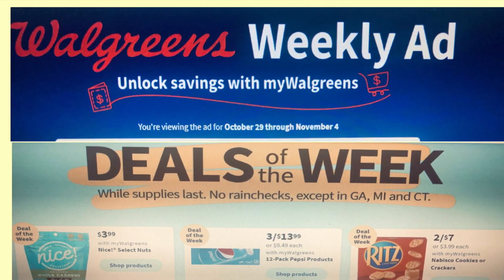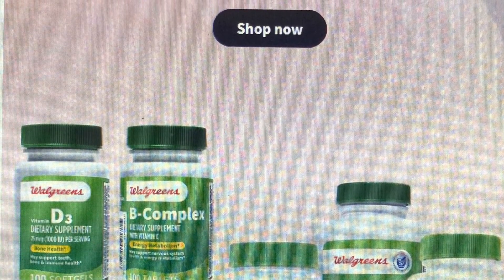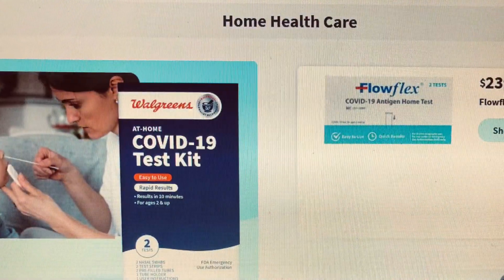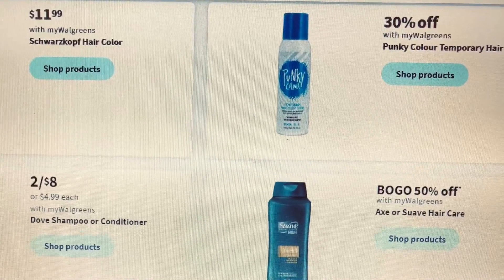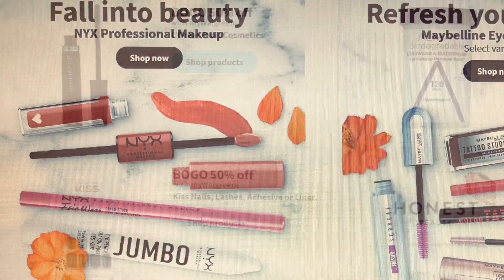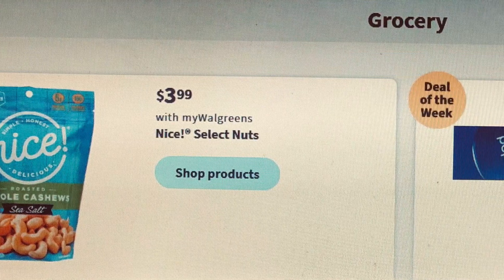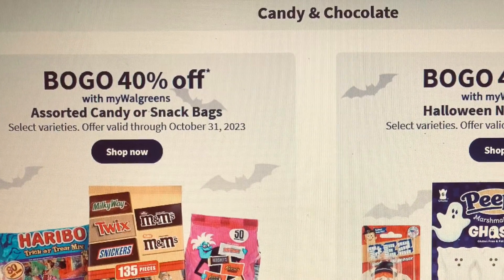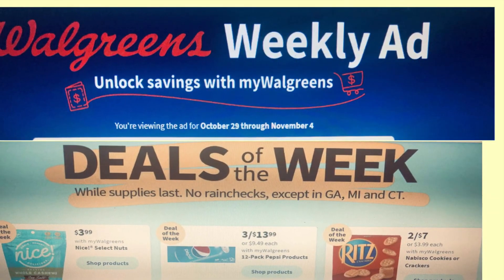WALGREENS AD PREVIEW 10/29-11/04